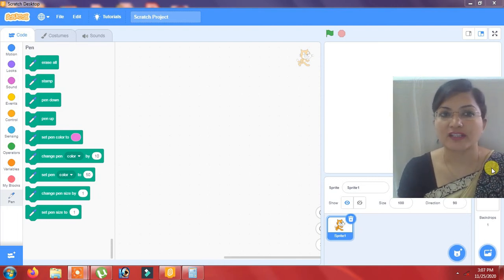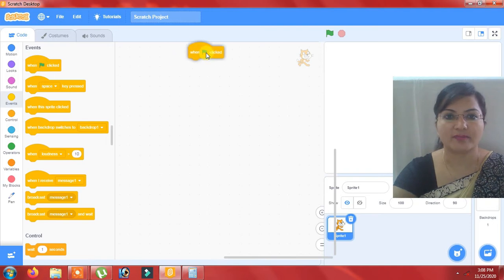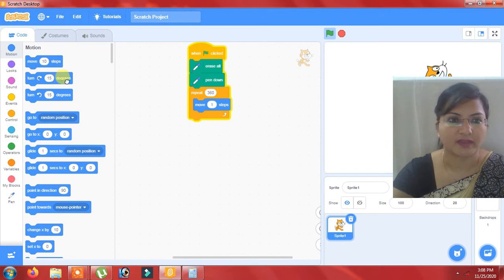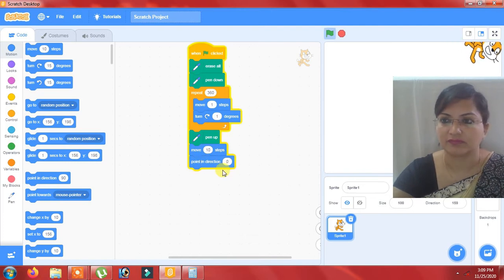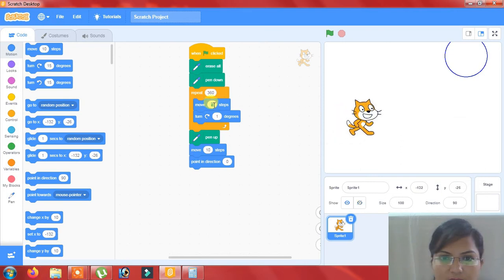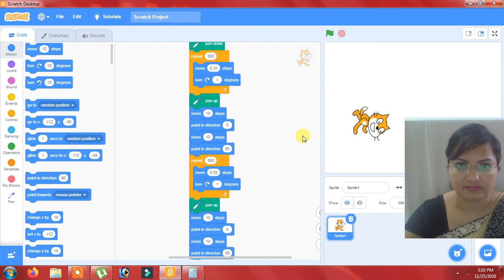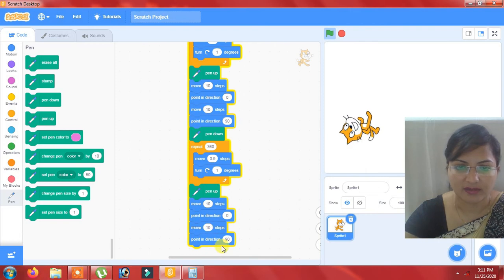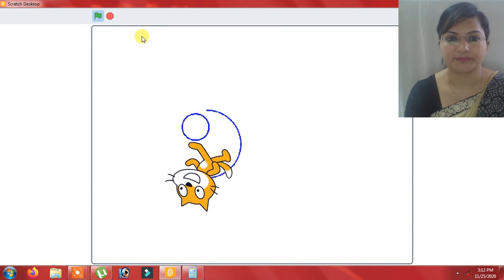CBSE CA(Computer Application) Class-7 Ch-4 Scratch Practical-4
Scratch program to draw three circles inside one another 😺